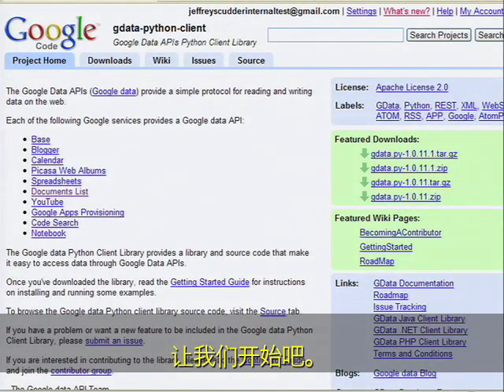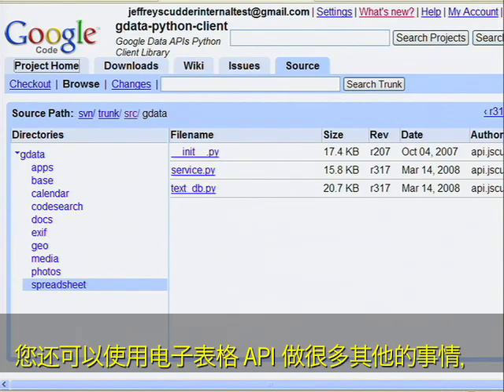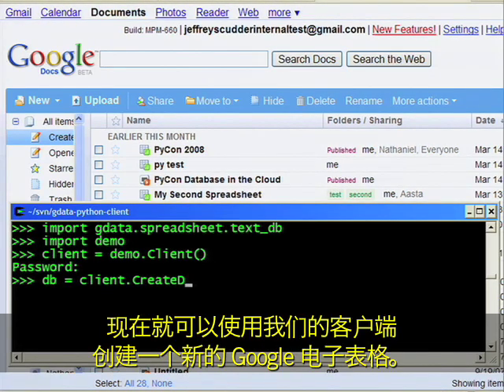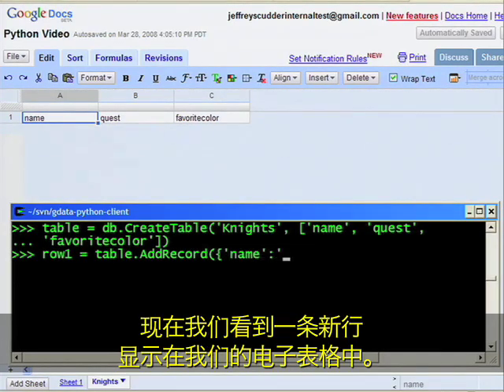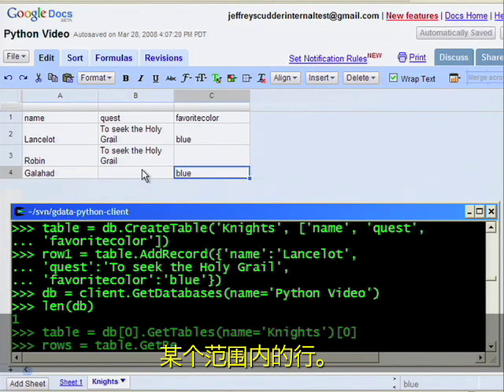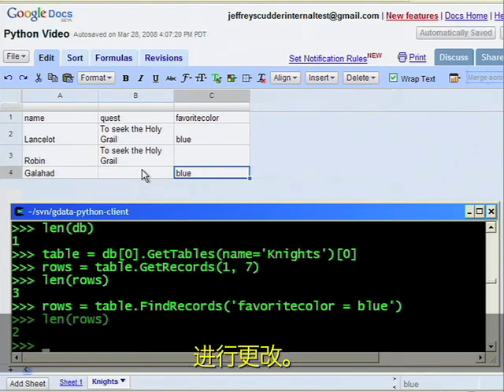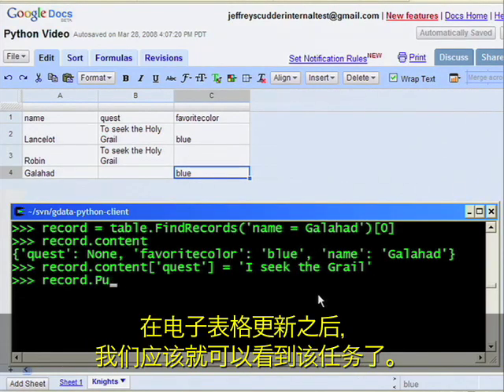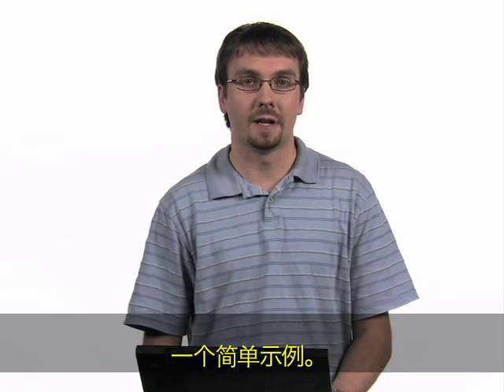如何利用电子表格API 作为云计算中的数据库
谷歌开发工程师Jeffrey Scudder对他的GData Python Client Library作一个演示，如何将Google Spreadsheets电子表格产品作为云计算应用中的数据库。更多谷歌电子表格的资料请参见：